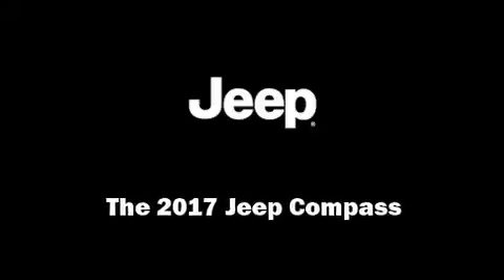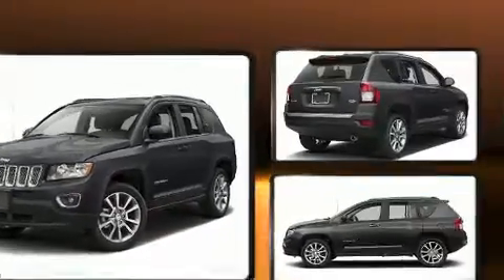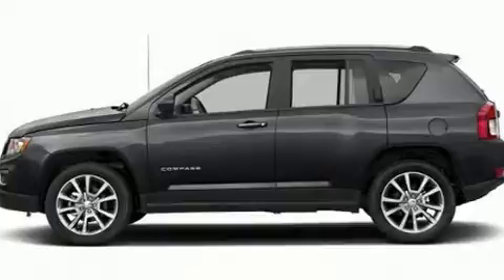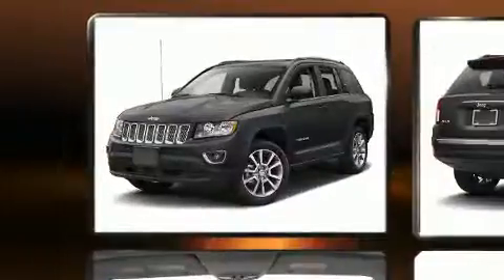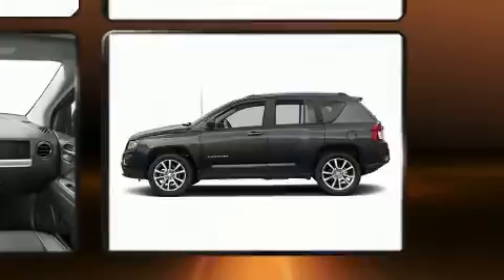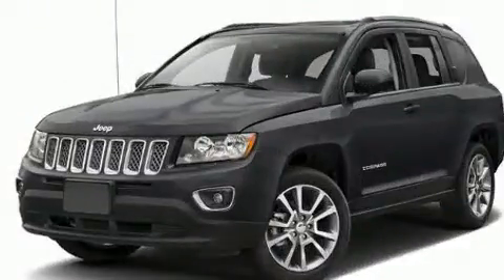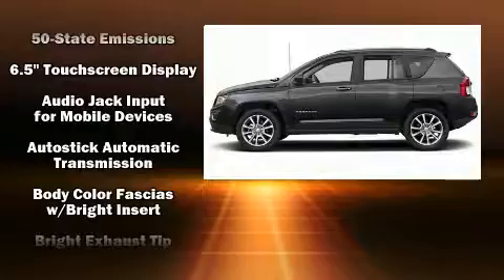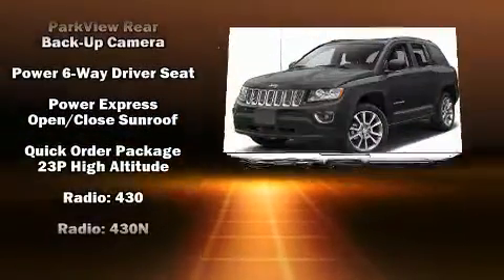2017 Jeep Compass Latitude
Sensibility and practicality define the 2017 Jeep Compass. Under the hood you'll find a 4 cylinder engine with more than 170 horsepower, providing a smooth and predictable driving experience. Four wheel drive allows you to go places you've only imagined. All of the premium features expected of a Jeep are offered, including: leather upholstery, a rear window wiper, an automatic dimming rear-view mirror, heated seats, front fog lights, power windows, and voice activated navigation. For drivers who enjoy the natural environment, a power moon roof allows an infusion of fresh air. Jeep ensures the safety and security of its passengers with equipment such as: dual front impact airbags, head curtain airbags, traction control, brake assist, anti-whiplash front head restraints, ignition disabling, and 4 wheel disc brakes with ABS. Various mechanical systems are monitored by electronic stability control, keeping you on your intended path. You will have a pleasant shopping experience that is fun, informative, and never high pressured. Stop by our dealership or give us a call for more information.